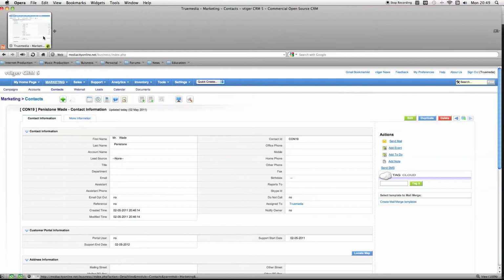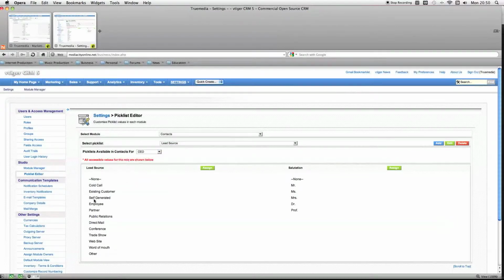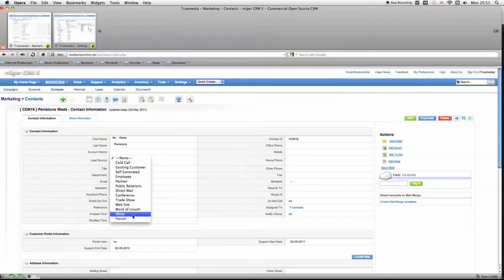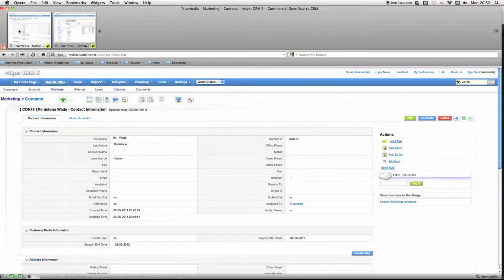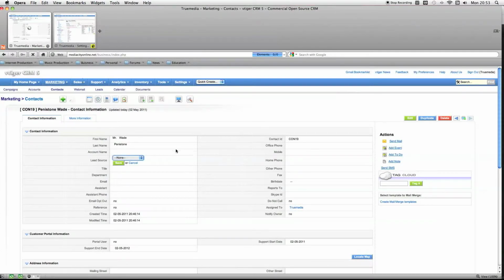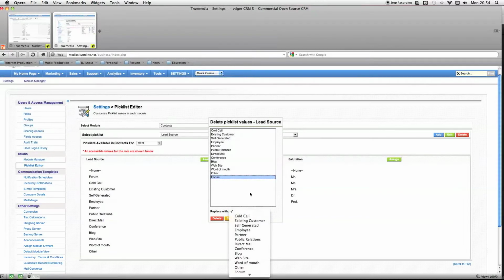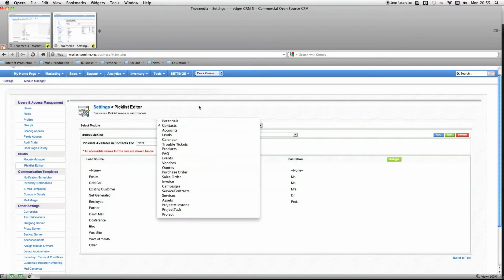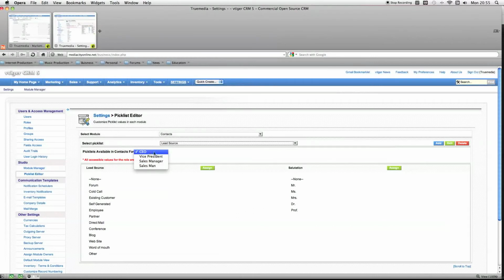vTiger - Changing dropdowns/picklists (Editor)